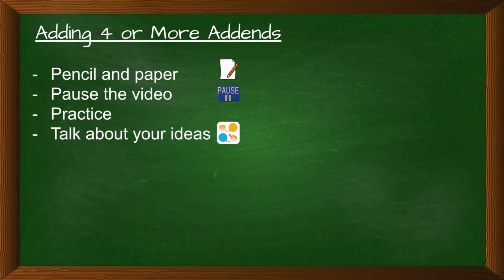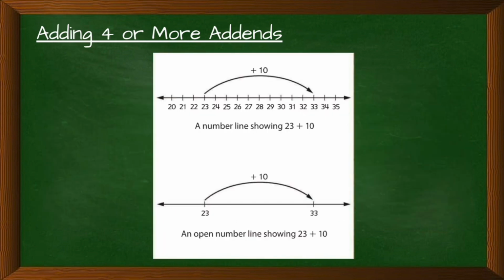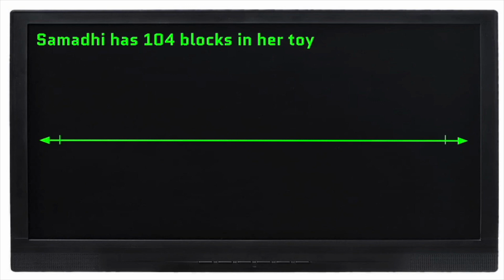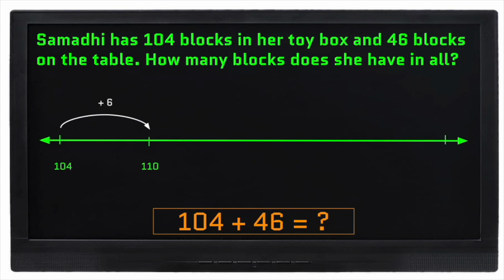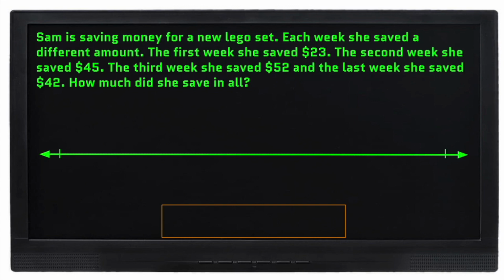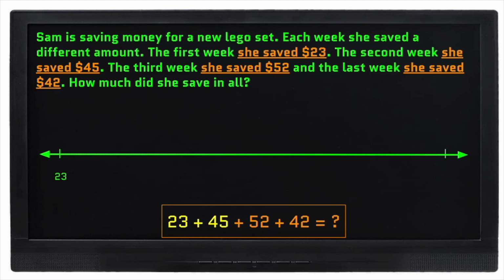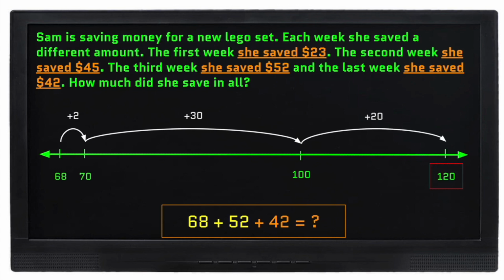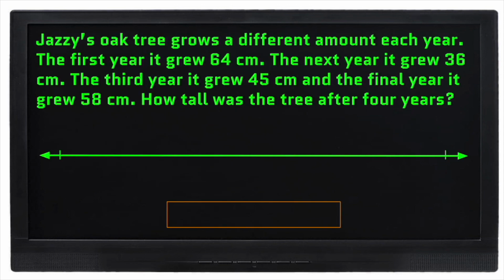Adding using an open number line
This video is about adding number using an open number line.